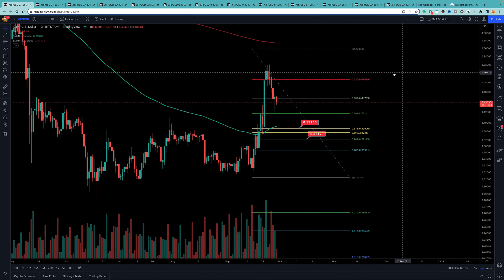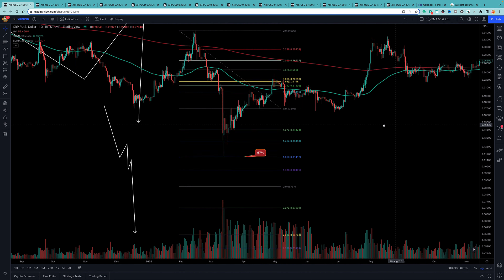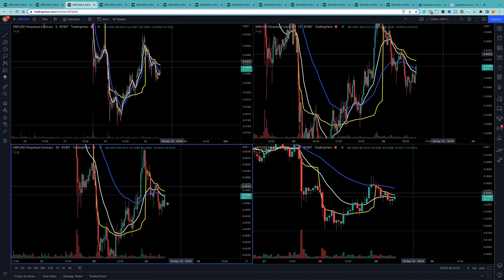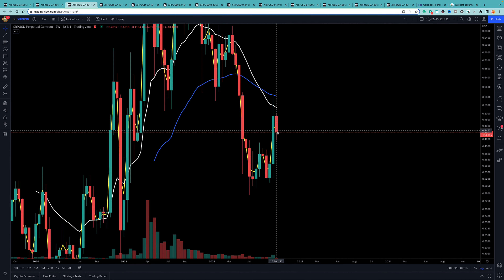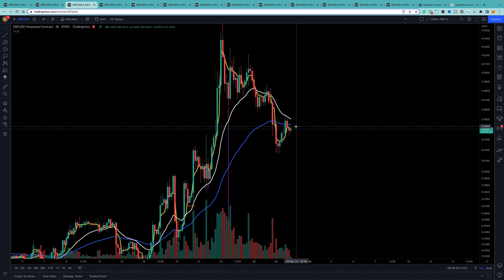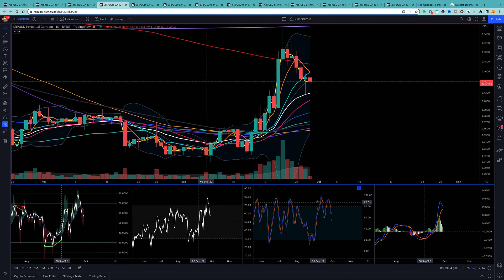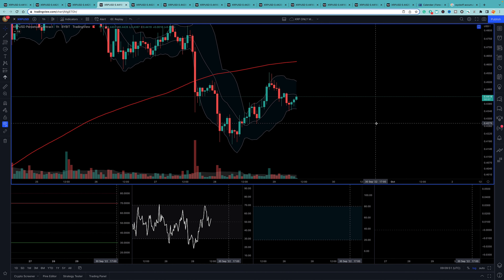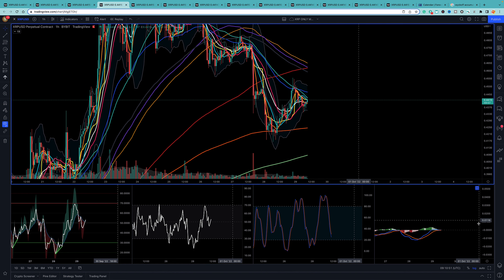Daily Review 29th September 2022